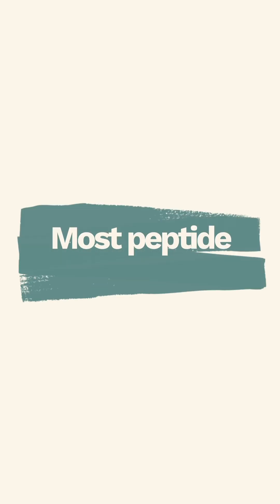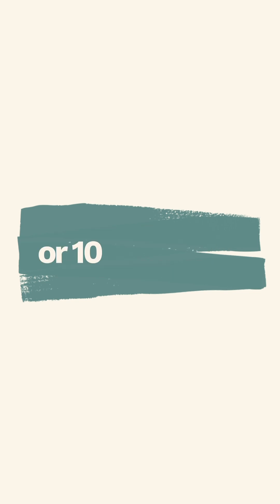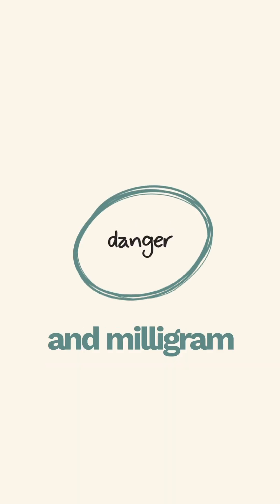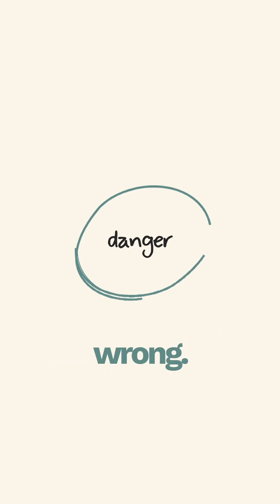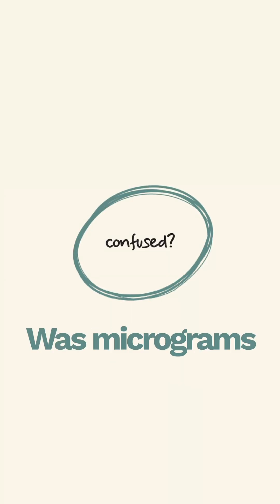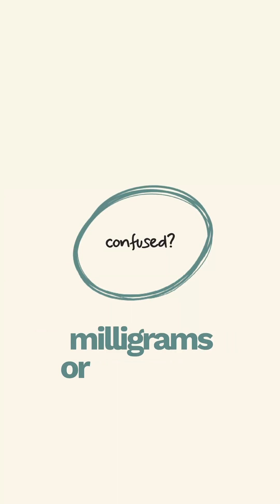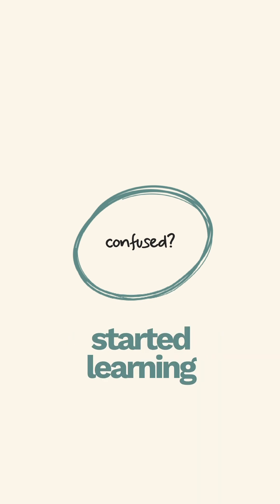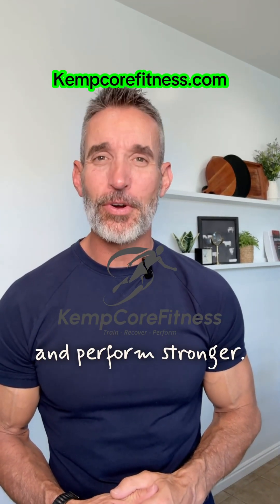Beginner’s Guide — mcg vs mg & ml vs Units Explained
In this video, we discuss the differences between micrograms and milligrams, as well as milliliters and units, to help make reading vials and syringes simpler. We explain that one milligram equals 1,000 micrograms, and that most peptide vials are labeled in milligrams, but the actual dose may be a small fraction of that. We also clarify that one milliliter equals 100 units on most insulin syringes, and understanding the scale is important for accurate measurements.